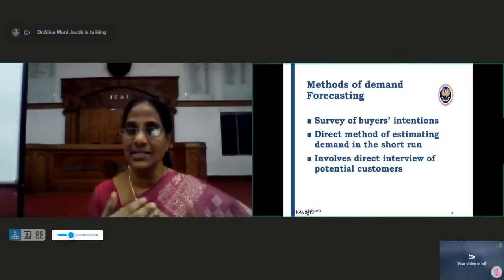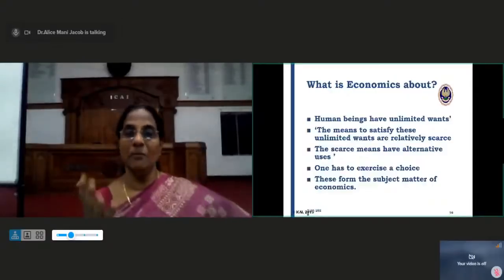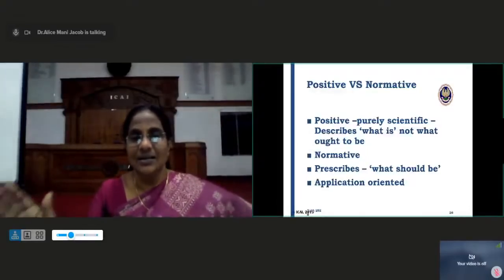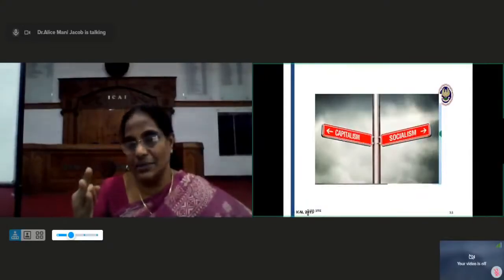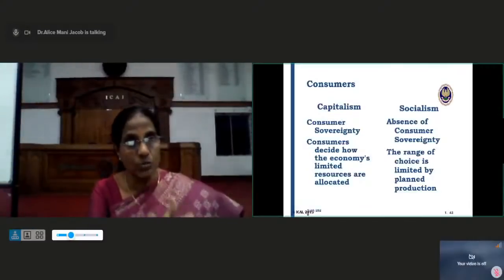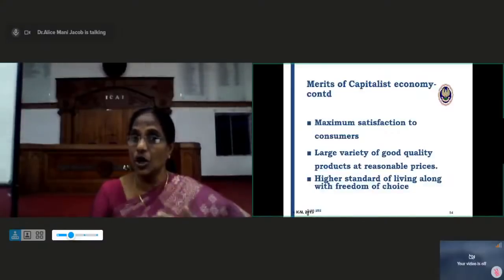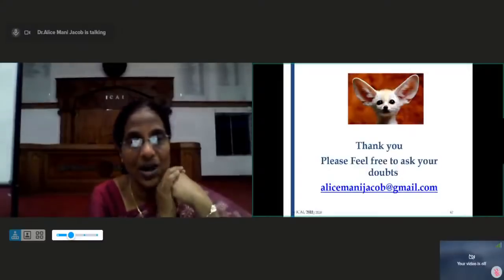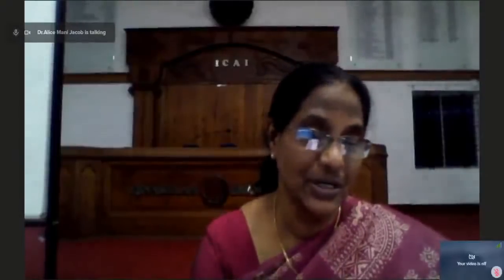Foundation: Paper - 4 Part I: Business Economics: Afternoon session- 21.07.2020